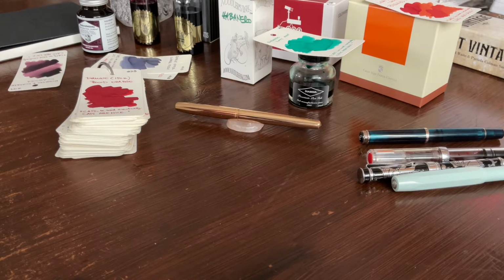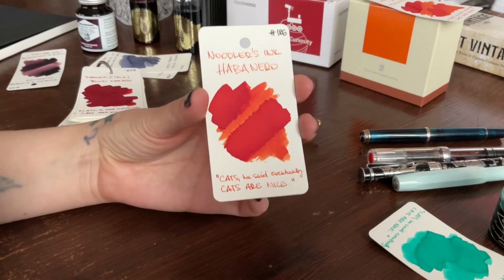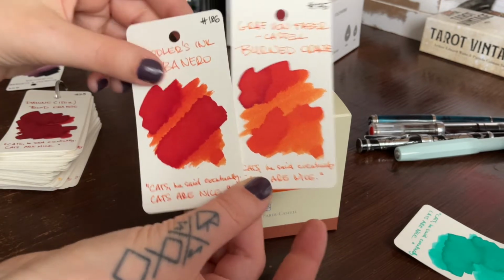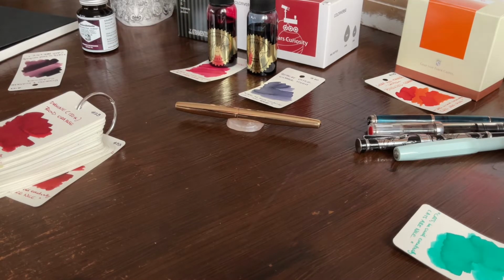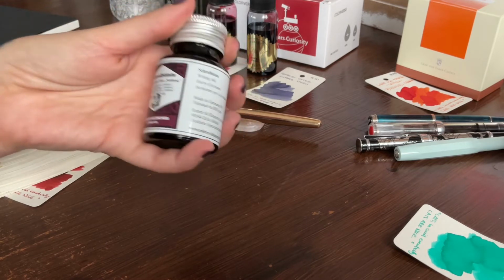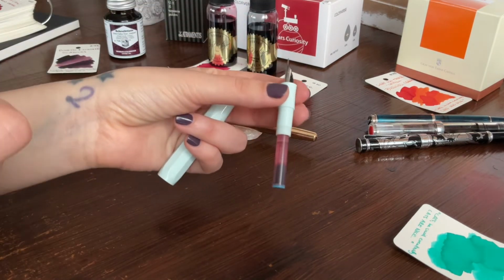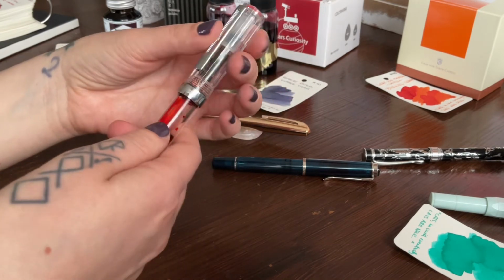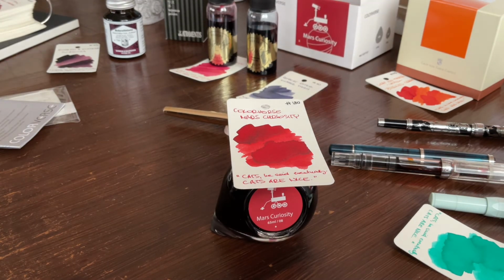Fountain pens & inks for magickal purposes